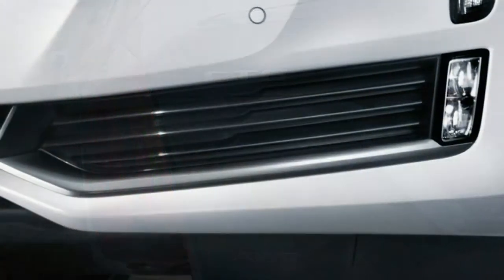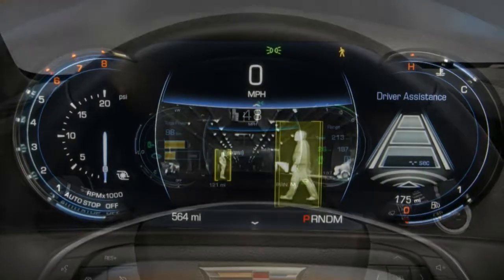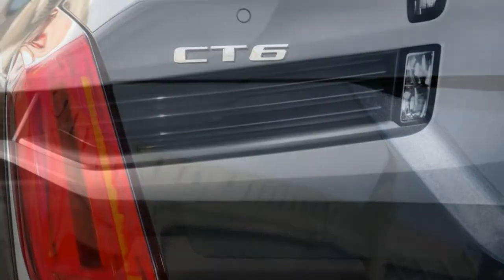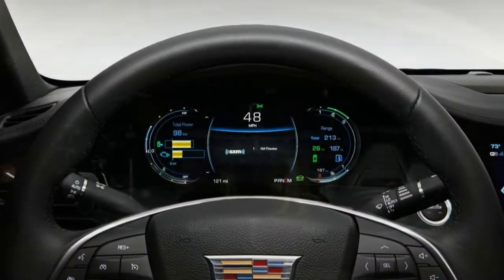Cadillac CT6 2018 Car Review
The Cadillac CT6 (short for Cadillac Touring 6 ) can be a full-size luxury car manufactured by Cadillac, first introduced with the 2015 New York International Auto Show   and first purchased from the US to the 2016 model year.

 It is the first car under Cadillac president Johan De Nysschen's leadership to look at the brand's revised naming strategy,  as well since the first rear-wheel drive full-size Cadillac sedan because the Fleetwood was discontinued in 1996. It is built over a different platform as opposed to smaller CTS which is engineered being a rear-wheel drive vehicle with optional all-wheel drive. In addition to its primary markets of North America and China, the CT6 is usually offered in Europe, Korea, Japan, Israel plus the Middle East.